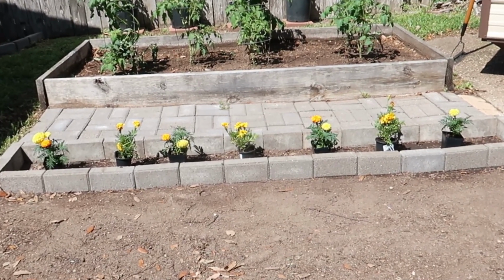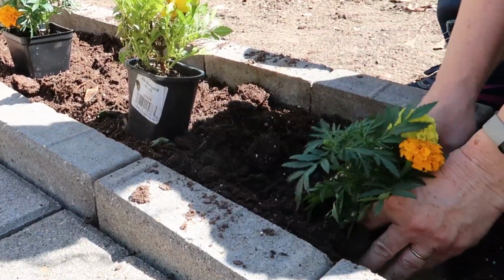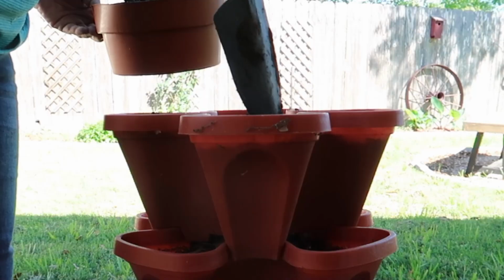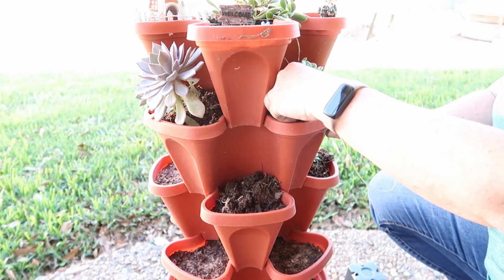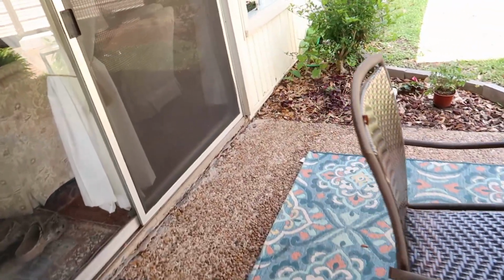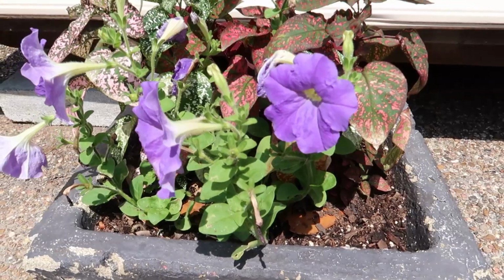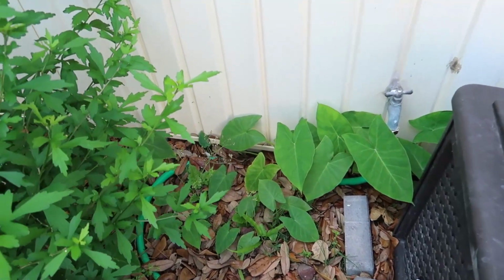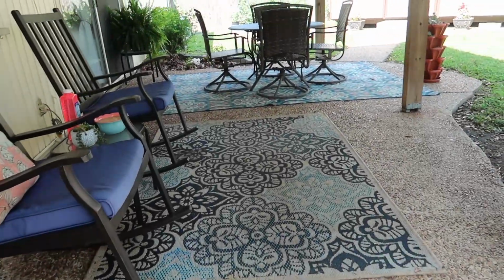🌿 SPRING BACKYARD REFRESH: Just Grow With It!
I’m sharing our backyard refresh journey—one simple project at a time! From planting flower beds and growing tomatoes to decorating our back porch with cozy rockers and ferns, I’ll walk you through the peaceful, purposeful changes we’ve made so far.

You’ll also get a peek at our fire pit, chicken coop, and a few fun plans we have coming up (like our above-ground pool!). Plus, I’d love your ideas for how to use our backyard shed—we haven’t decided yet!

✨ Backyard refresh ideas for homemakers
✨ Simple outdoor projects on a budget
✨ Peaceful gardening and porch decorating inspiration
✨ Creating a cozy, functional space over 40

Whether you’re starting small or dreaming big, I hope this video reminds you that every little project counts.

👇 Drop your shed ideas in the comments—I can’t wait to hear your thoughts!

🩷 Homemaking Inspiration, Decorating Ideas, Cleaning Motivation, Organizing Tips, and Heartfelt Content
🩷Helping homemakers establish a Heart for Homemaking

Wooden Rocking Chair Outdoor with High Back(similar, I couldn't find metal)
Round Vinyl Elastic Tablecloth
Outdoor Benches
Vertical Planter 5 Tier Stackable Planters
Bronze Metal Outdoor Side Table with Tempered Glass Top Set of 2
Garden Elements Sienna Outdoor Collection Patio Set (similar)